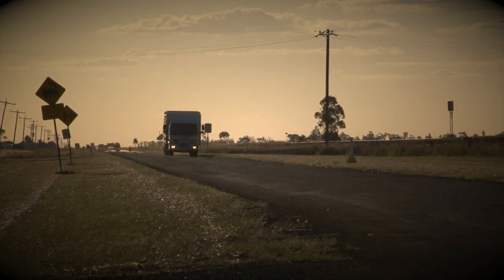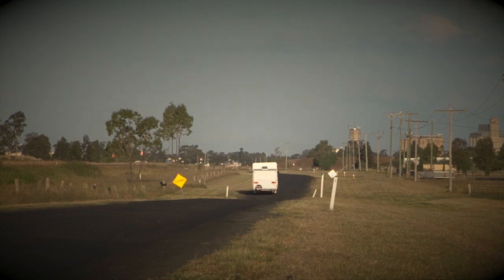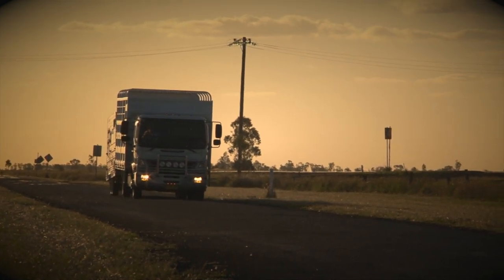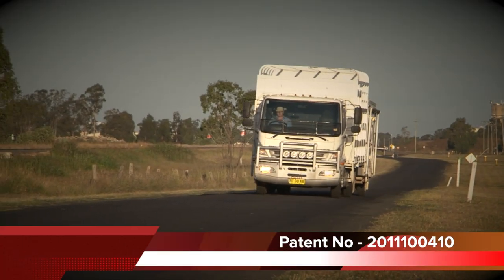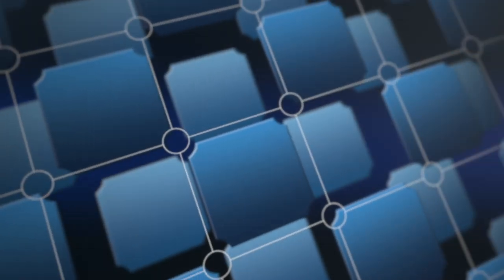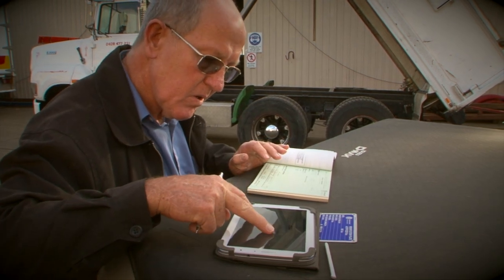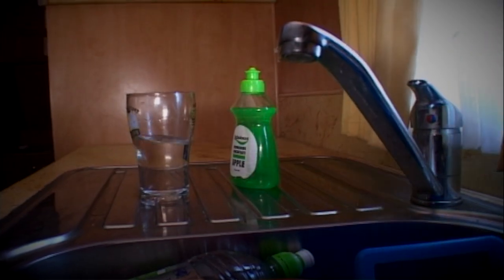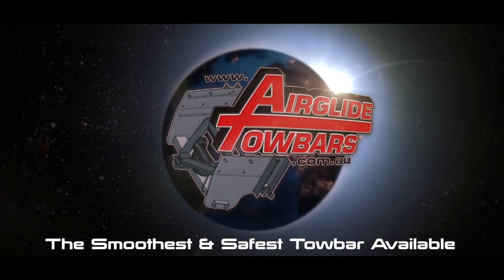Airglide Towbars 2018 Update Short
Isolate your caravan (trailer etc) from the destructive shock values and extreme whipping forces developed by a rigid truck chassis by fitting a air glide towbar.